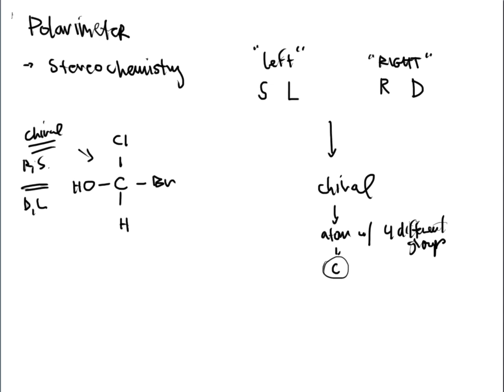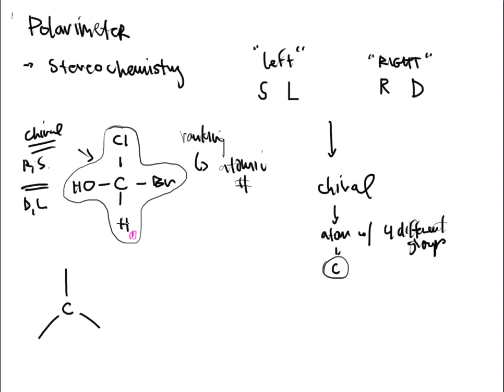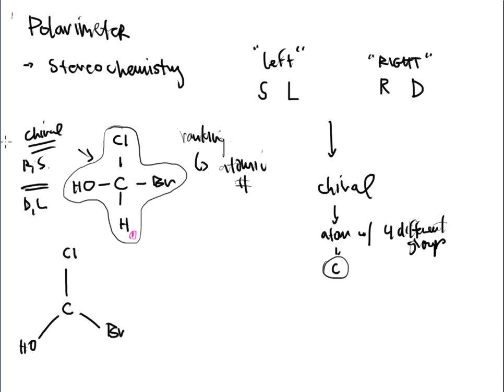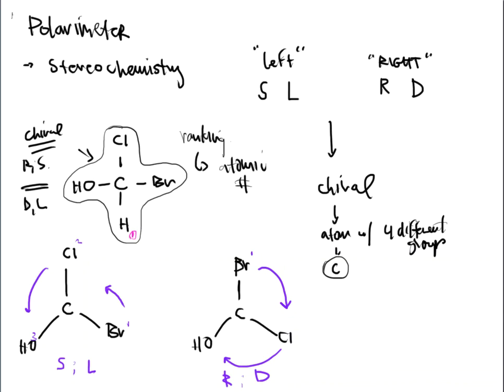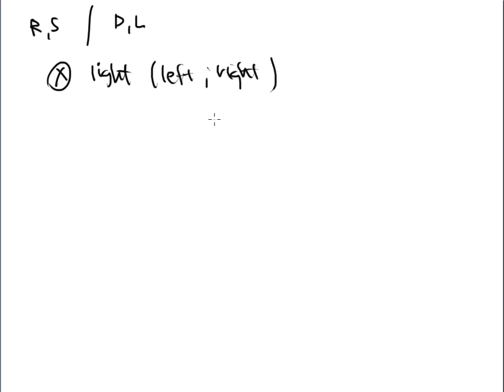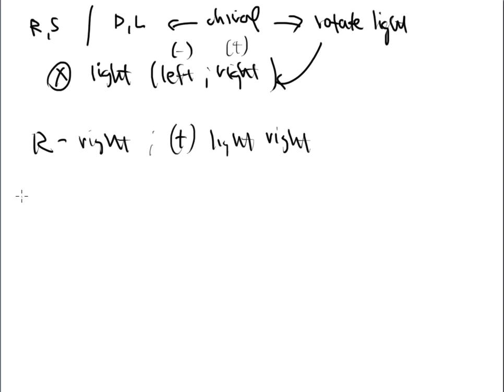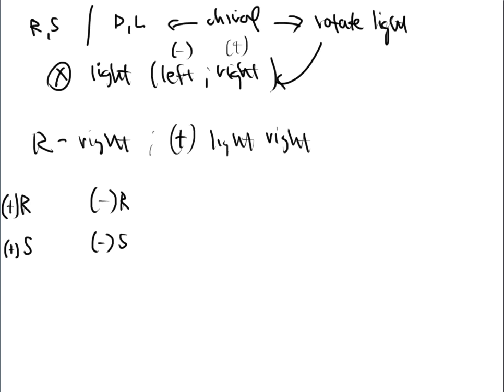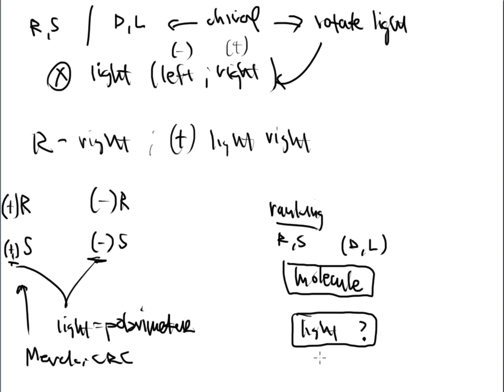CTC 145 Polarimeter Part 2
polarimeter